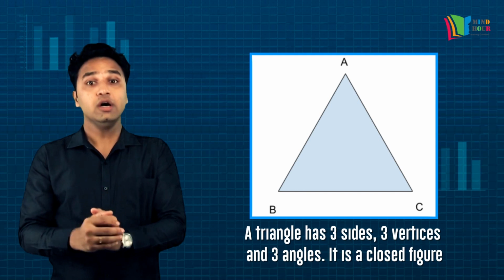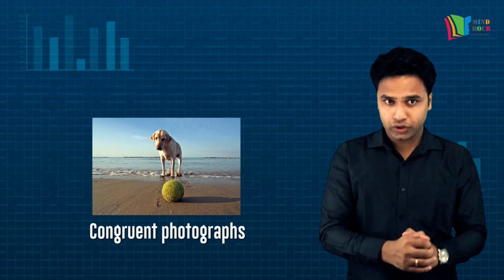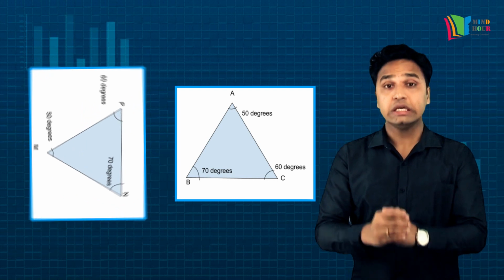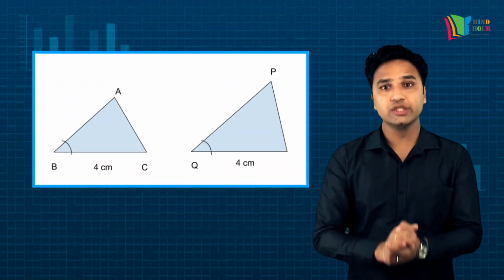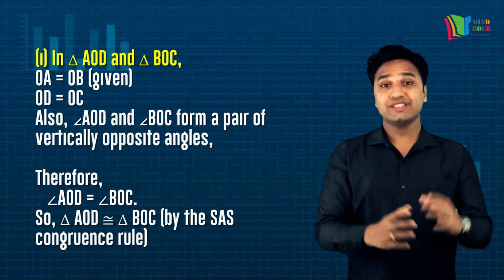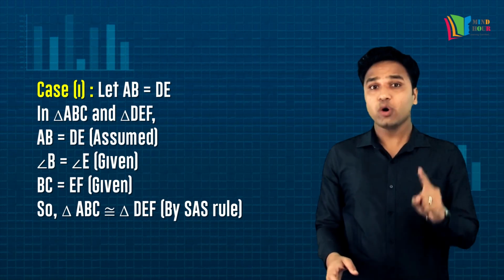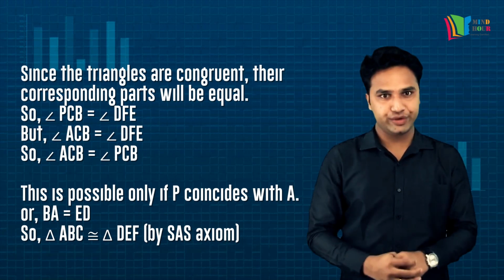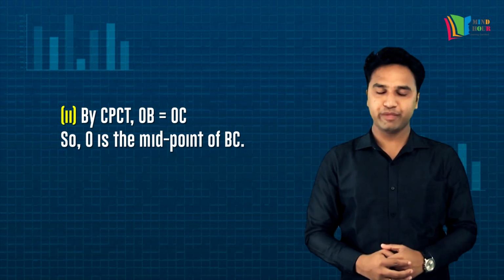Triangles - IX - Segment 1